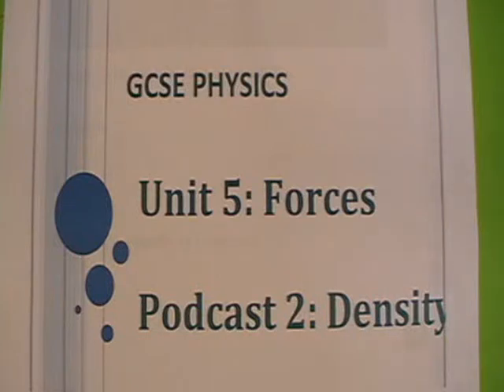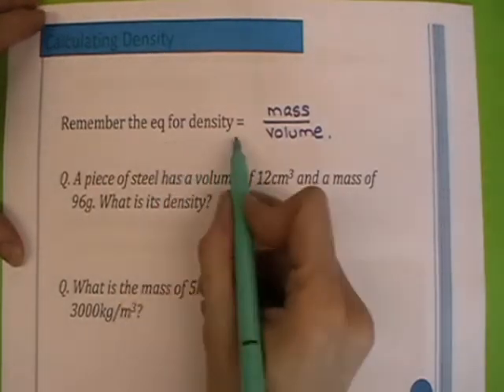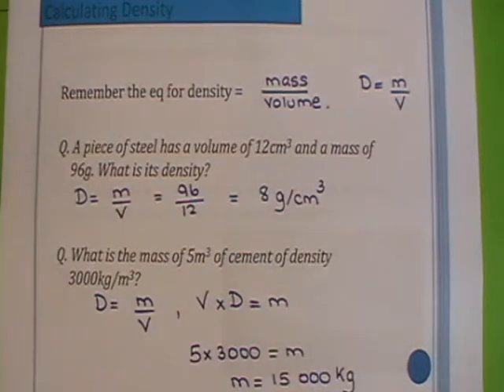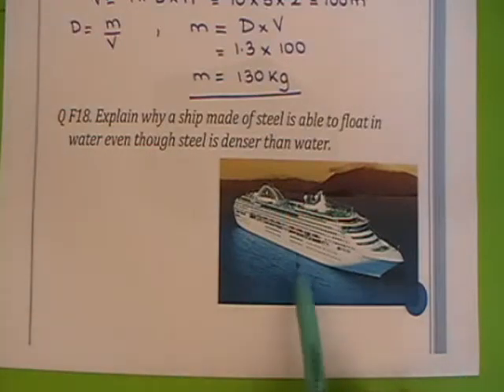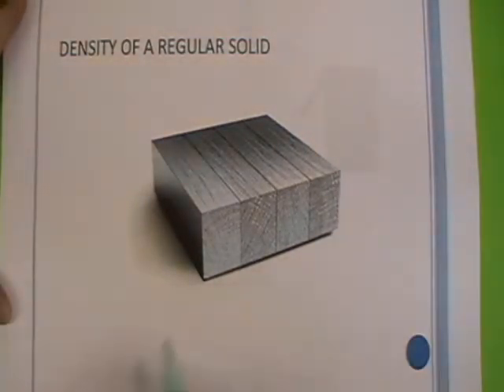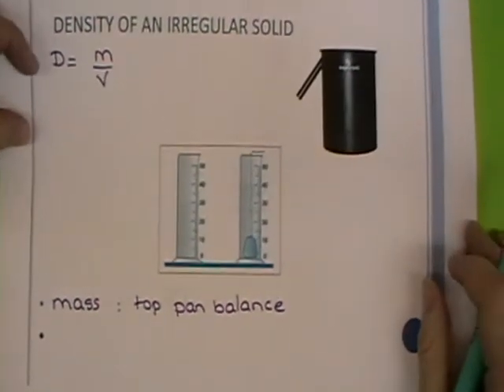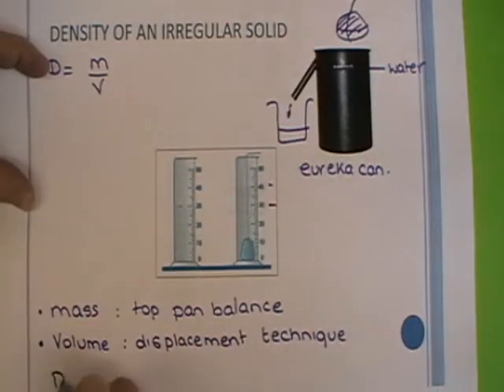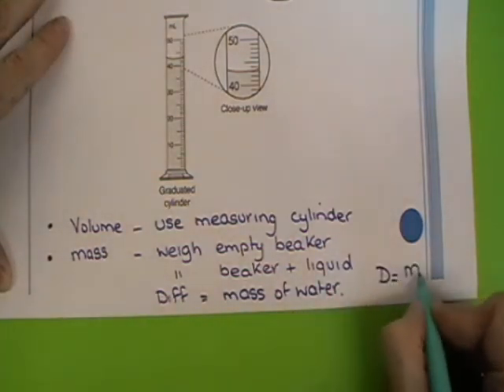GCSEphysics_Unit5_5G_density_revisionpodcast.wmv